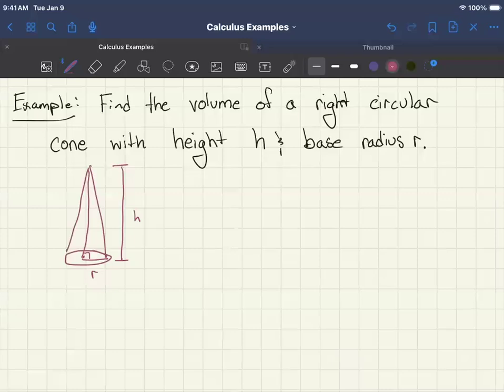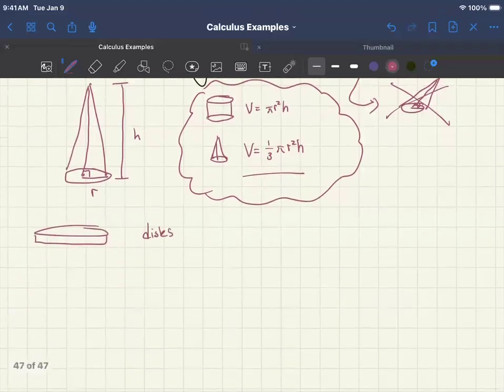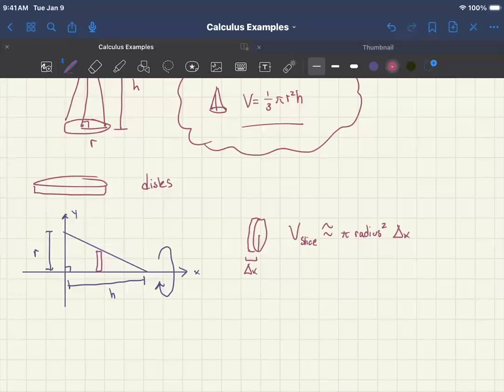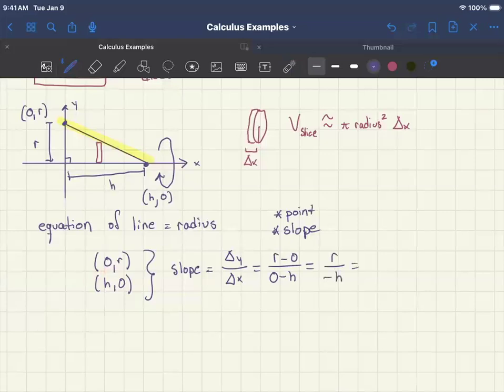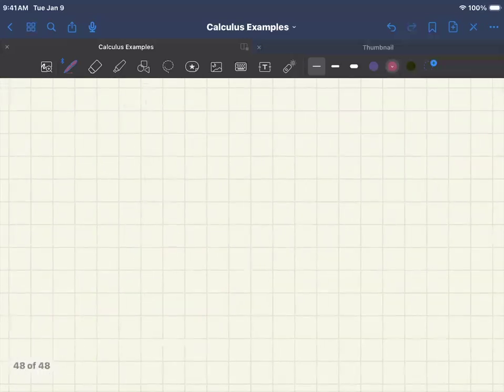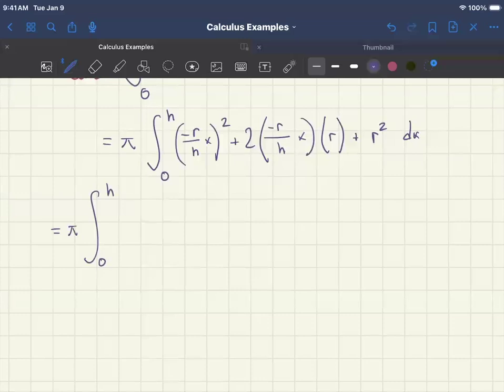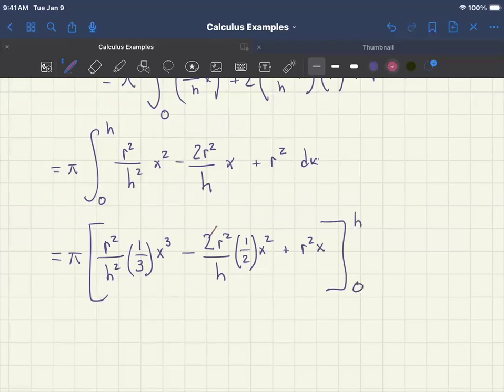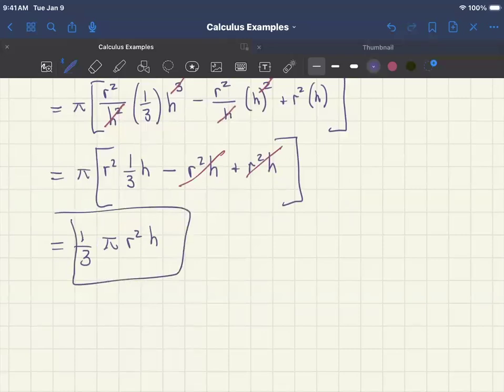The Secret Behind the Cone Volume Formula